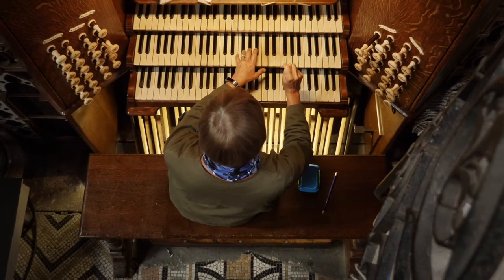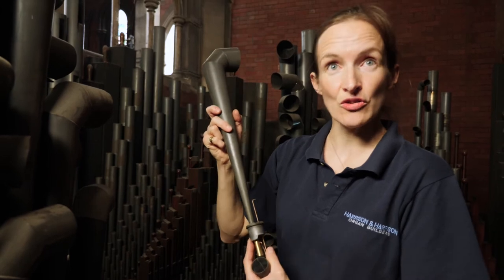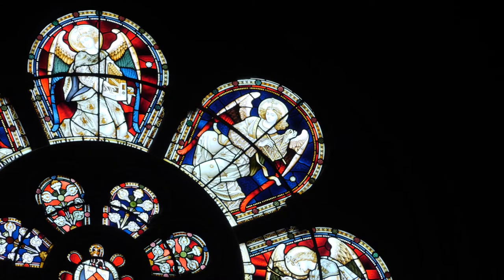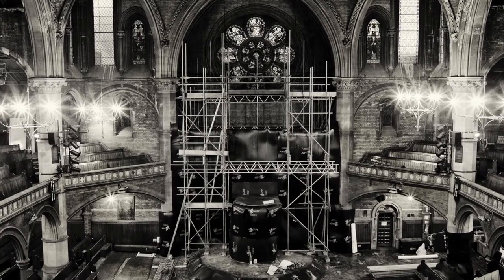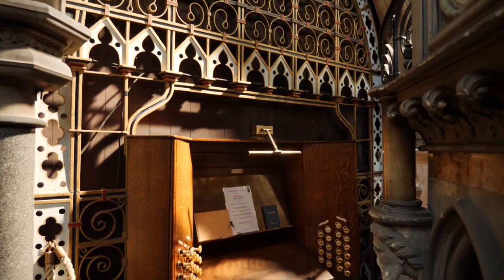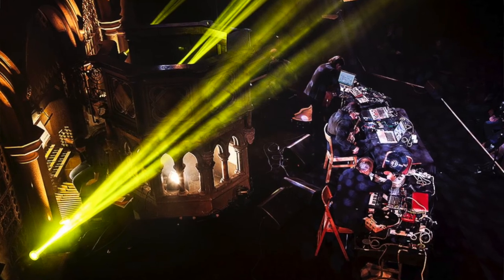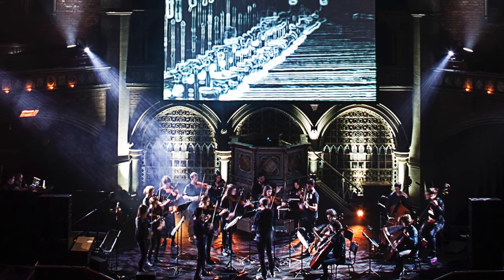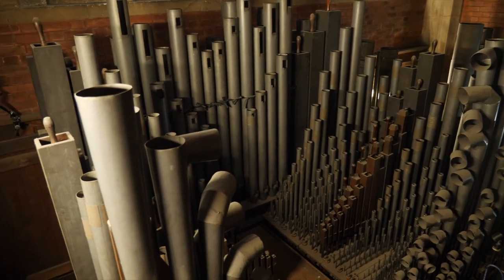The Organ | Union Chapel, London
One of London’s great historic organs, Union Chapel’s mighty organ was built in 1877 by Henry Willis, regarded as the foremost organ builder of the Victorian era, who also built the organs at the Royal Albert Hall and St Paul’s Cathedral.

To this day, the organ at Union Chapel fills our breath-taking venue with music both powerful and graceful with the help of over 2,000 individually-tuned pipes, as well as the musical talents of Claire M Singer, Music Director of the Organ, and many celebrated organists and composers